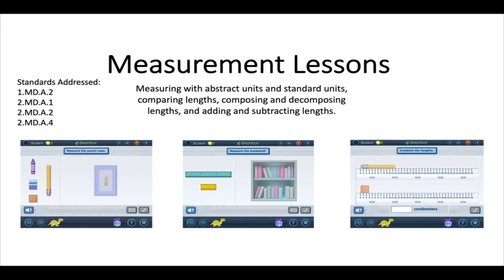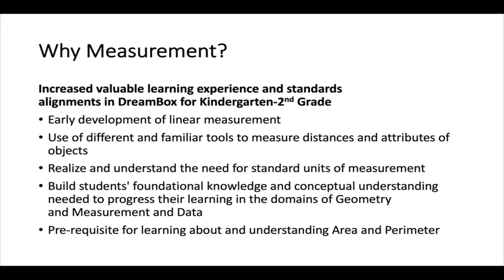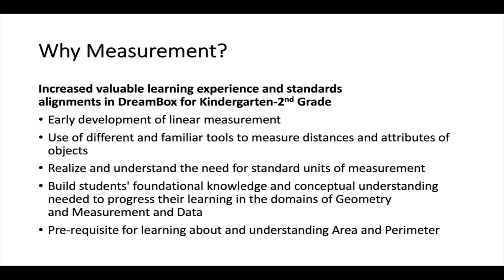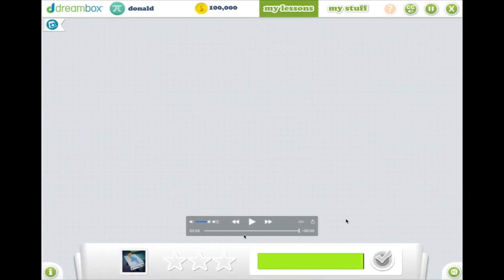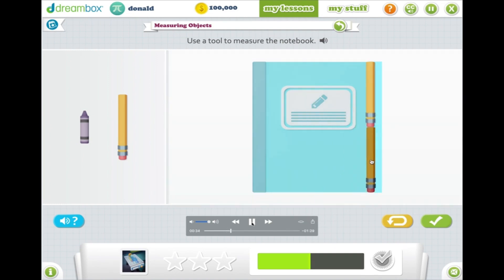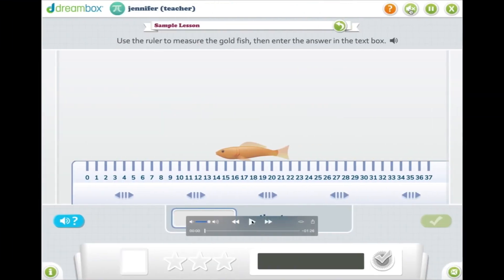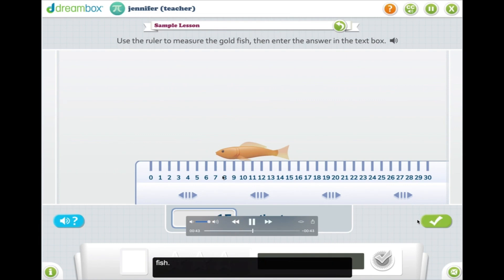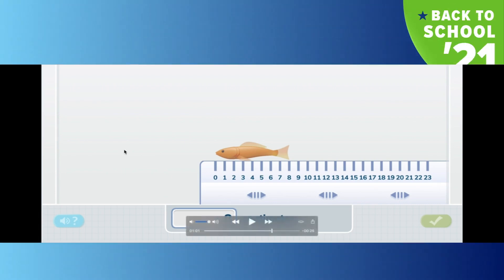Dreambox Lessons: Measurement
DreamBox has created new lessons for K-2 measurement that build students’ understanding of distance as a linear measure using standard units and common tools, like a yard or meter stick.